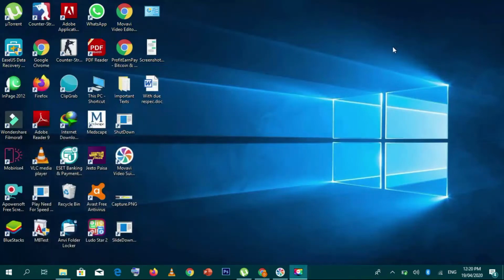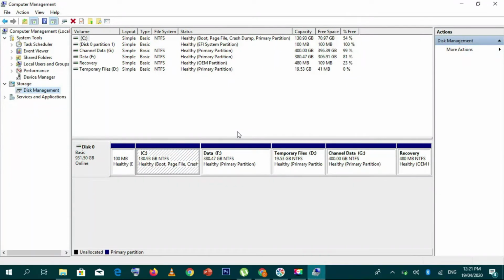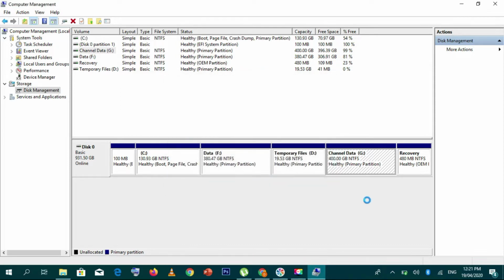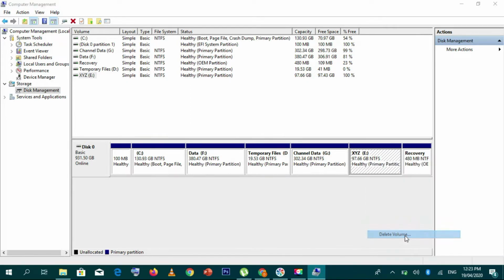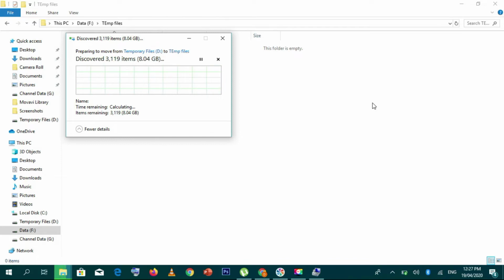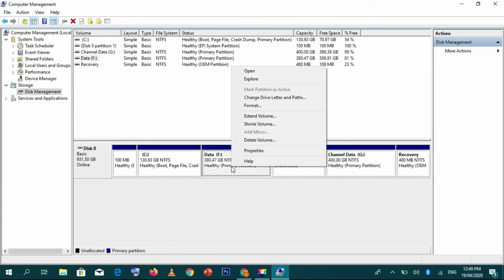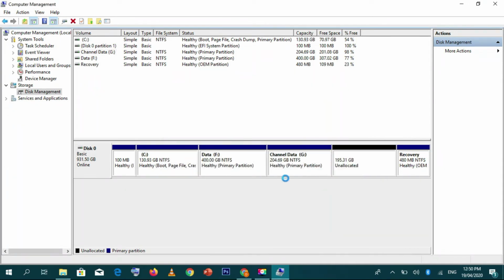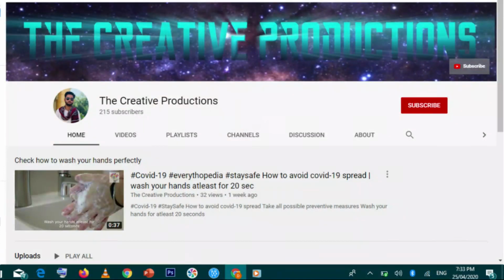How to create partitions in hard drive | How to increase space in hard disk partition | Urdu/Hindi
Hello there, I have brought for you a new video
Check here how you can create partitions in your computer hard drive

Check here the complete process

Check our channel for more!